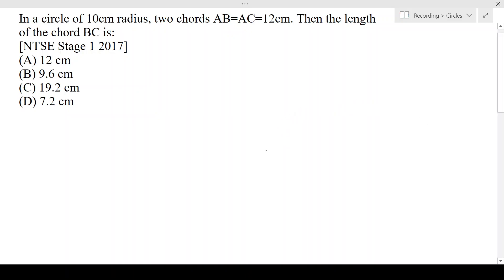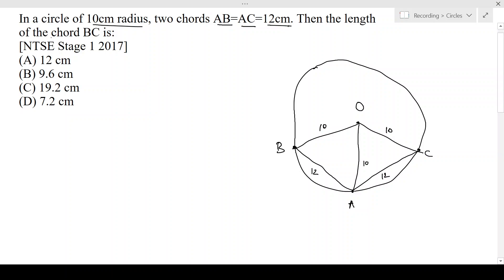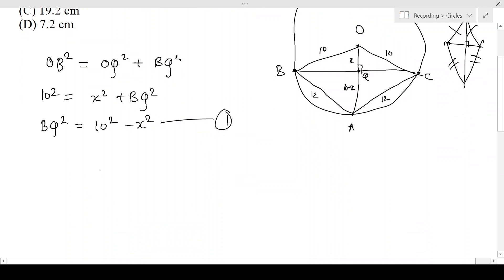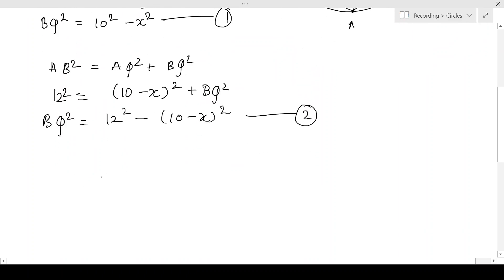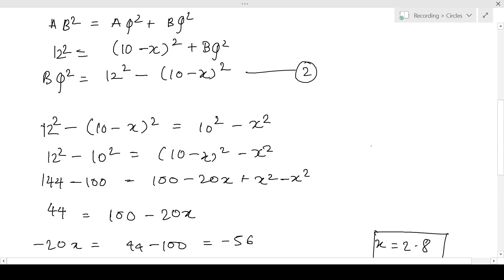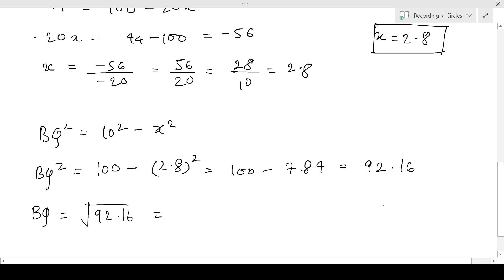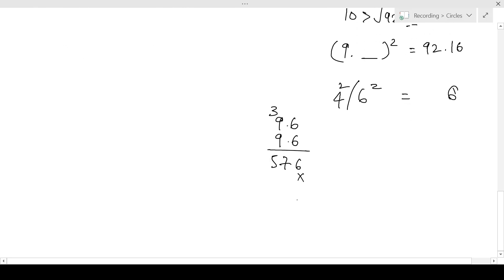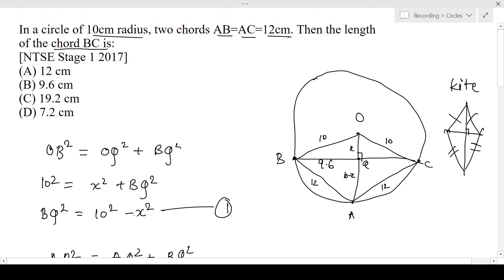In a circle of 10cm radius, two chords AB=AC=12cm. Then the length of the chord BC is?